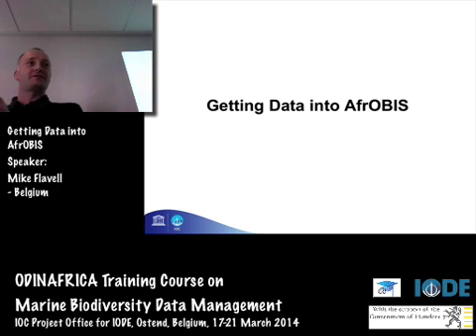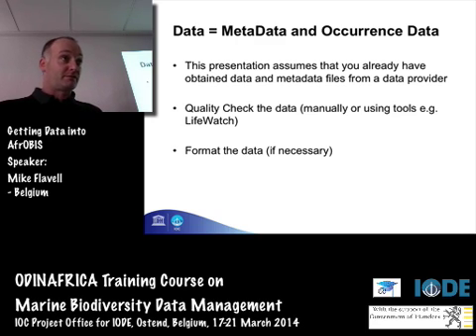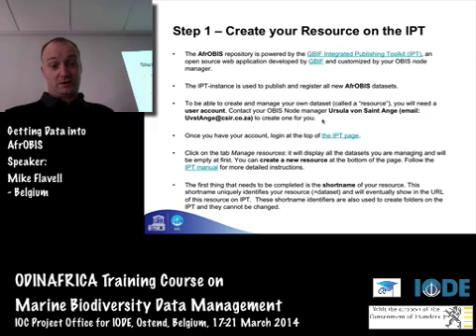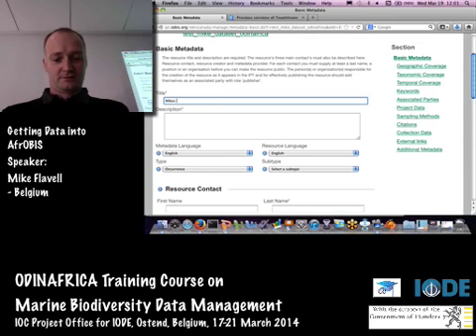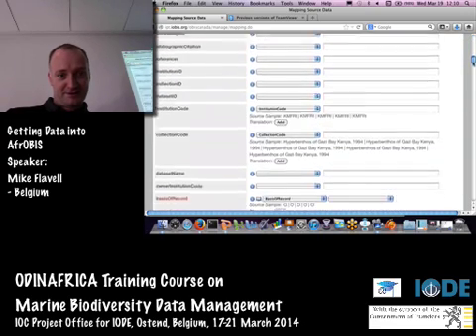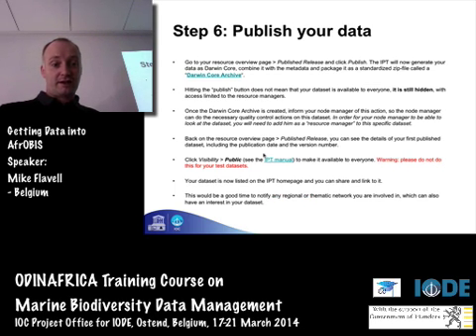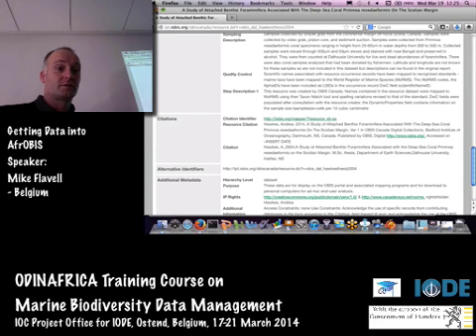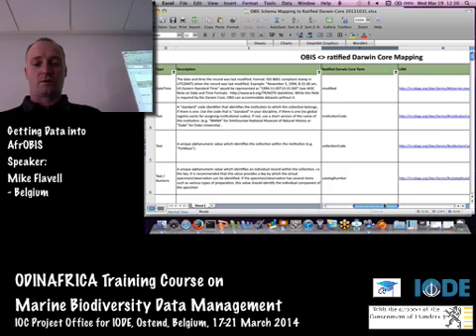Topic 10 - Data into AfrOBIS, by Mike Flavell